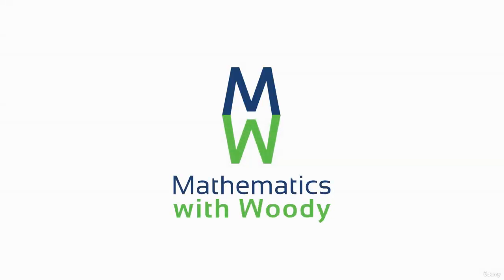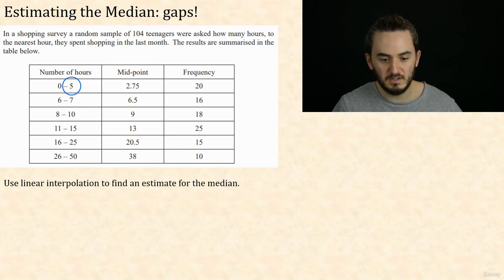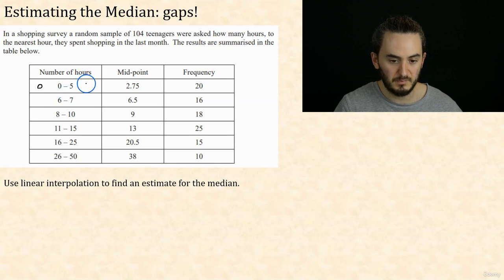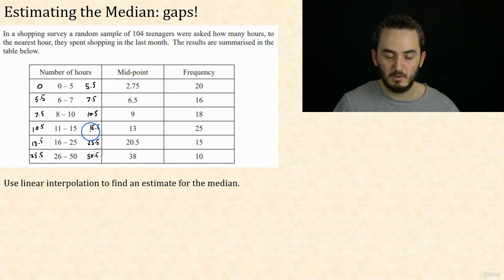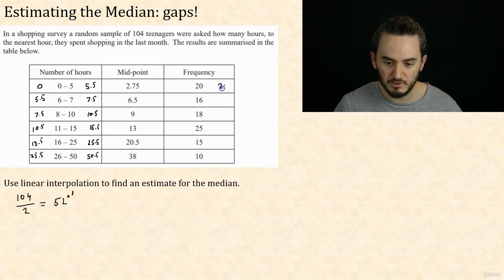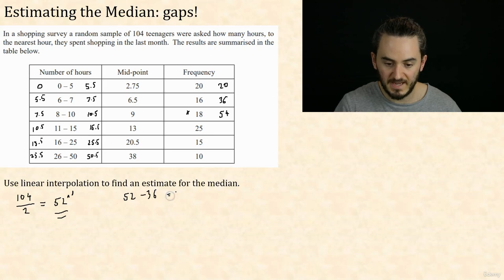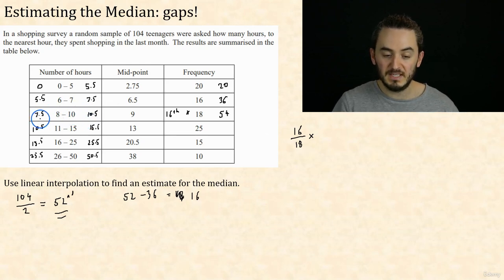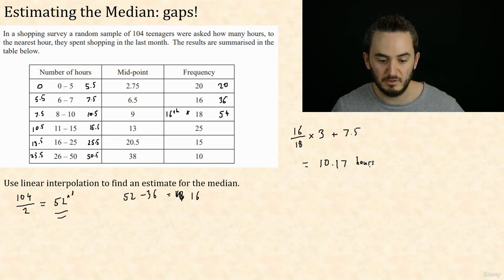11 -Linear Interpolation - Edges | CIE A Level Probability & Statistics 1